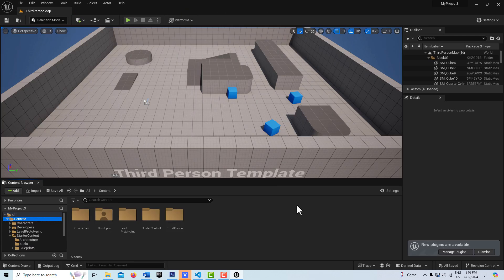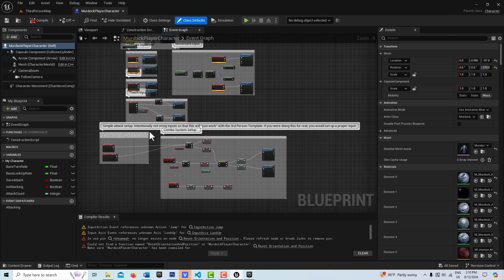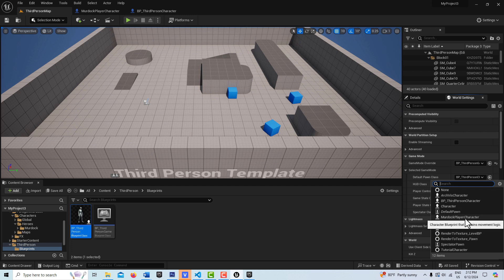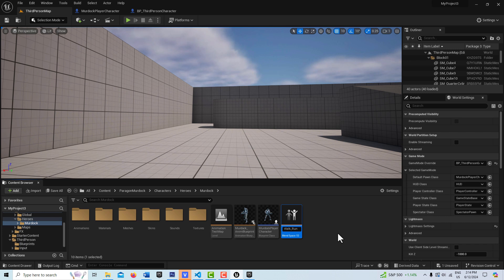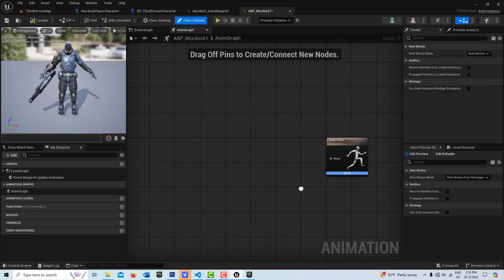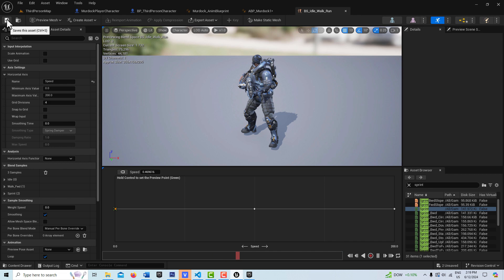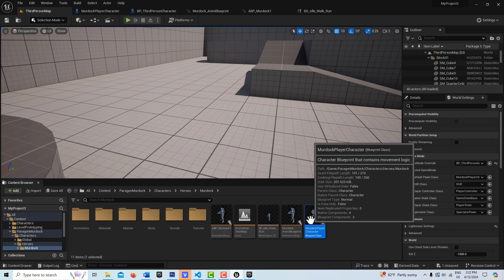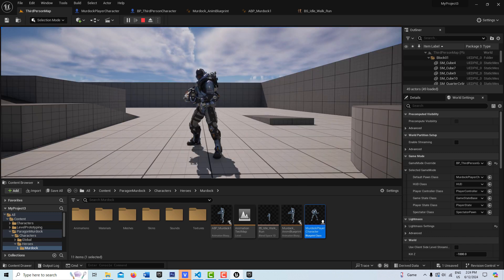Partially Fixing a Broken Paragon Character Animation with a New Basic Animation Blueprint in UE 5.3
In this video, we partially fix a Paragon player character animation that is not working correctly. This is a work in progress and we will post an update if and when we figure out what the core problem is. In the meantime, this video will show you how to create a basic idle to running animation that will work just fine.

Here is quick way to control the character's walking speed.